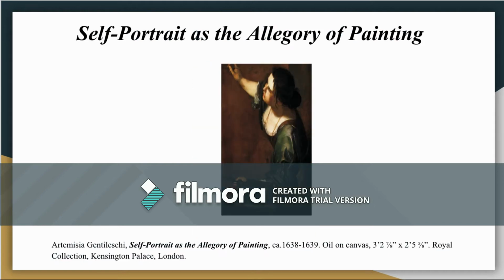Final Gallery Project